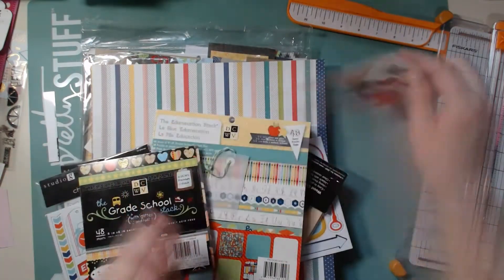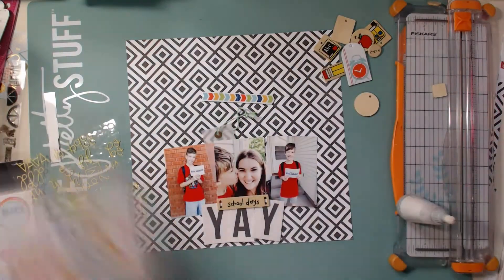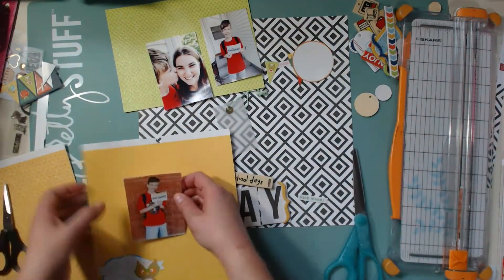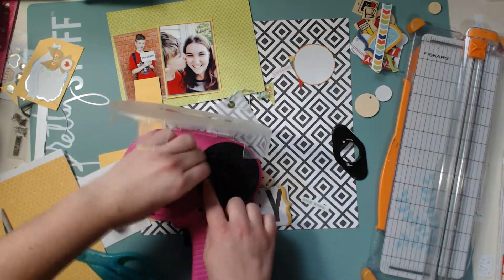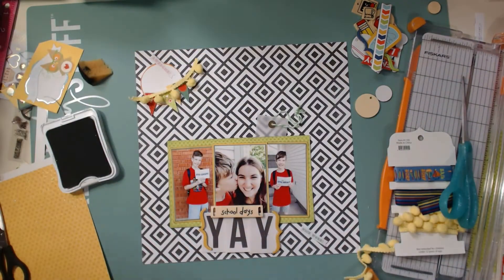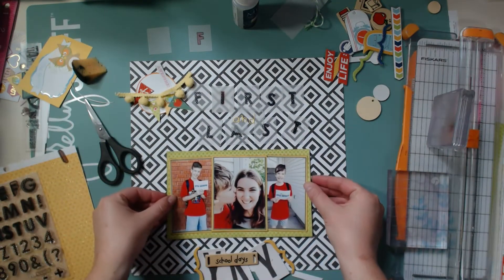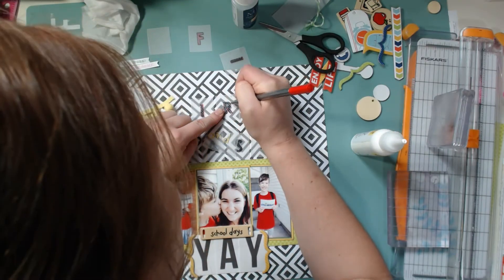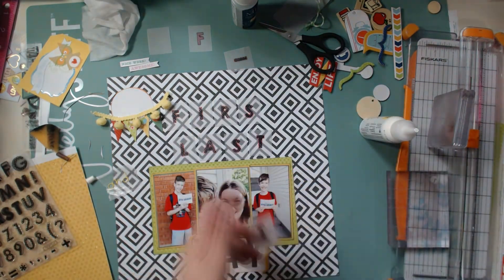School Stash Bash Hop Layout #1 ~ Last & First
It's September and that means Back to School time!! I am super excited to be playing along with a fun School themed layout hop again this year. We will all be posting every Saturday in September so I hope you enjoy all the videos!

Periscope: @craftymeggy